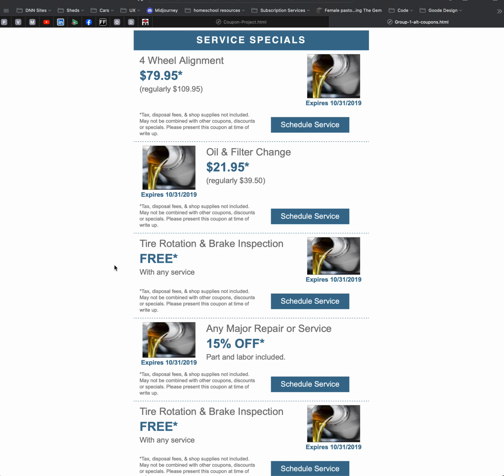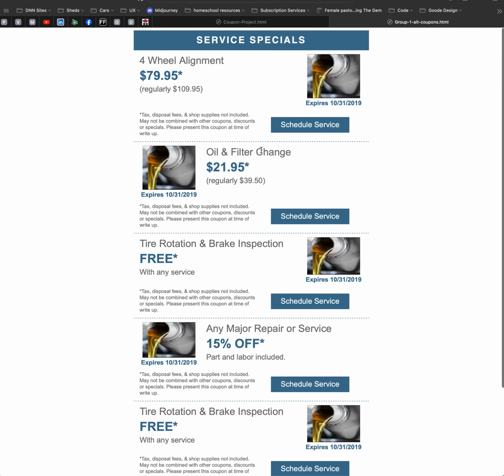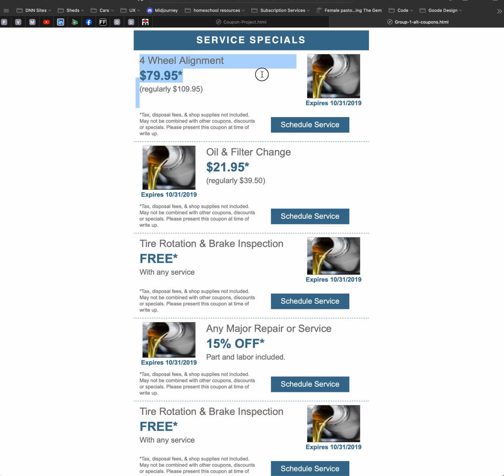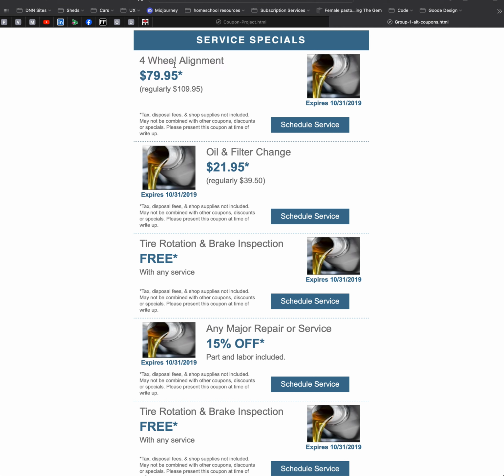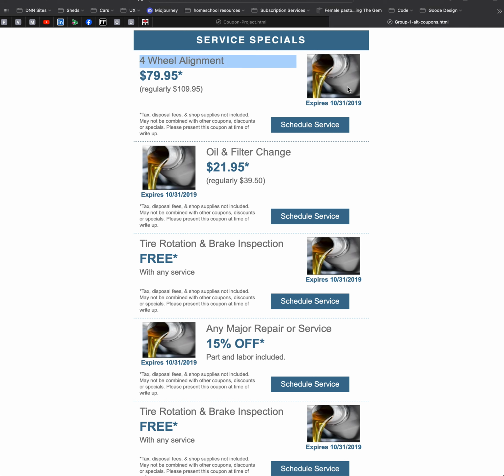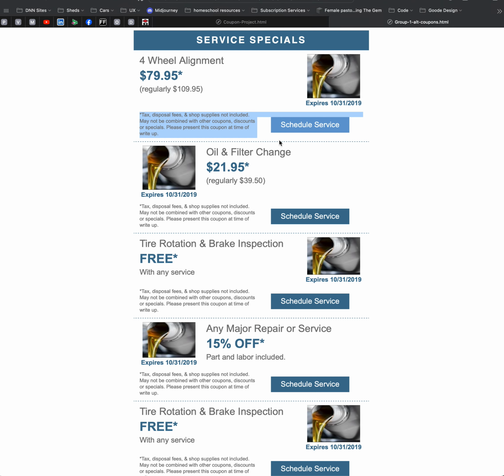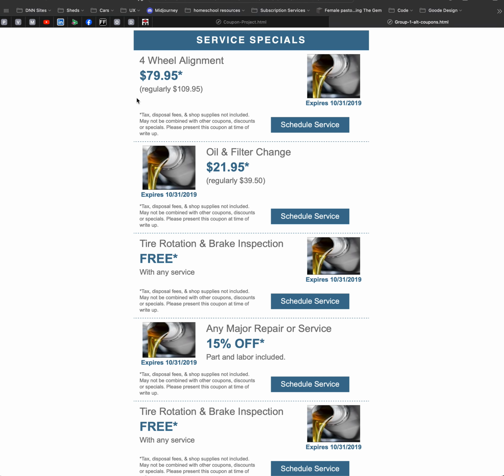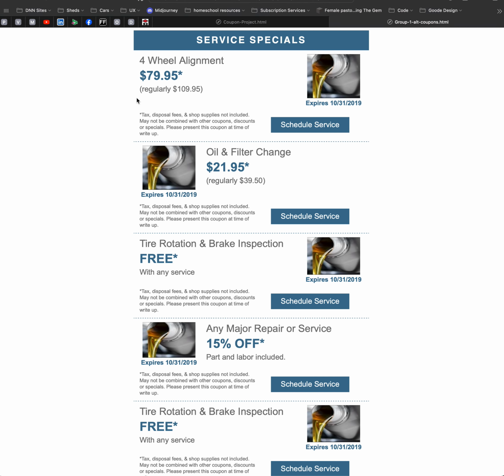Coupon Project video 3 of 8